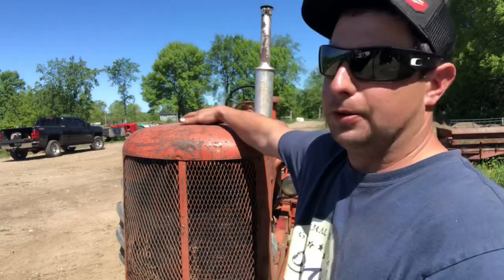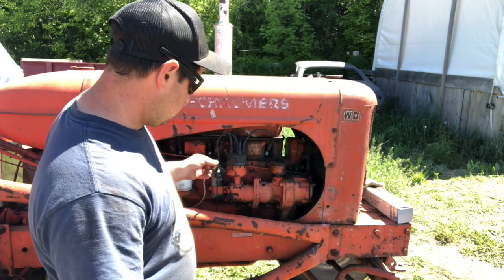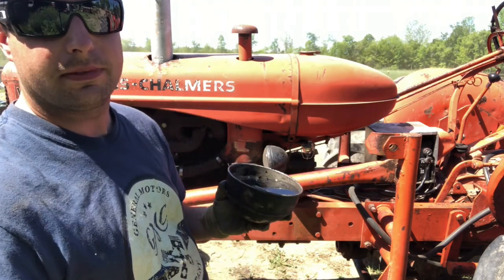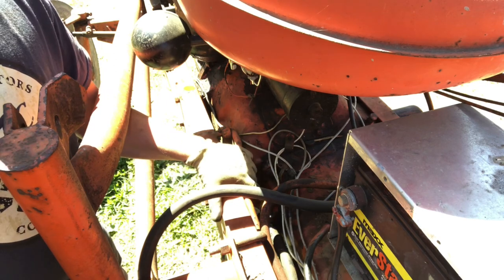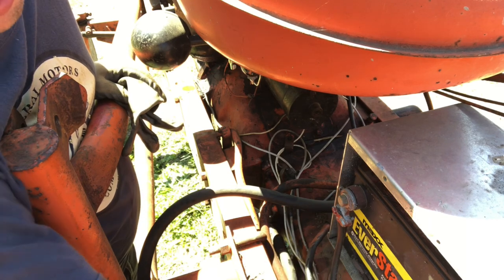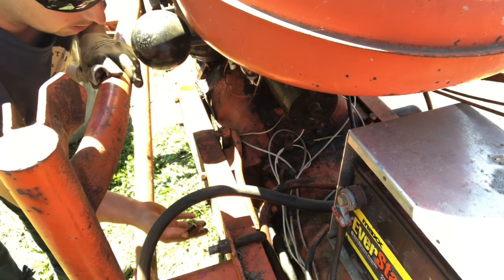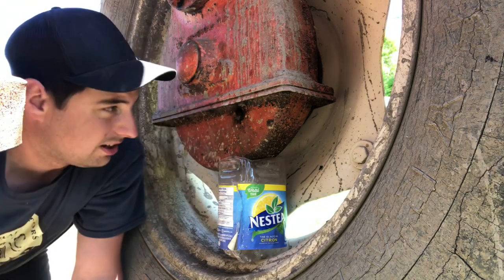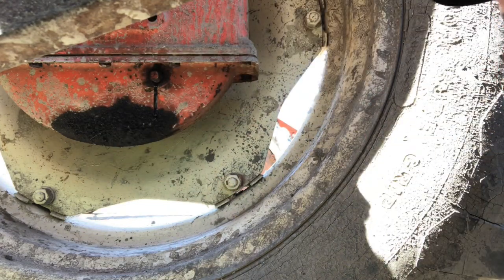Allis-Chalmers WD & WD45 fluid maintenance checks How to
Allis chalmers WD & WD45 fluid check locations